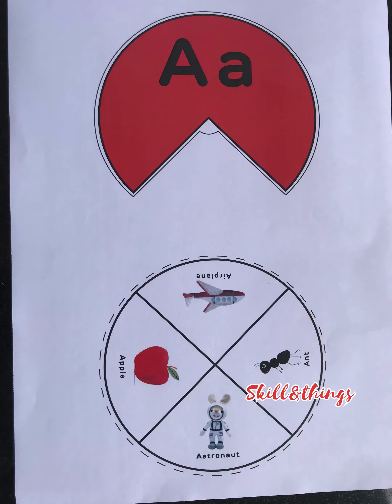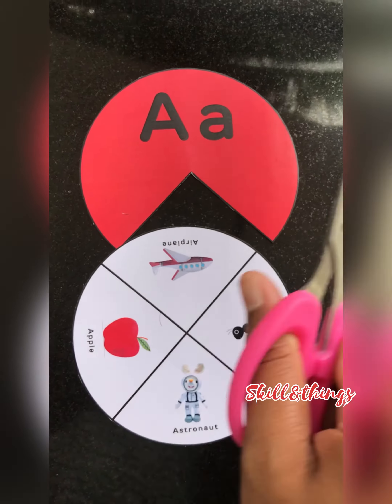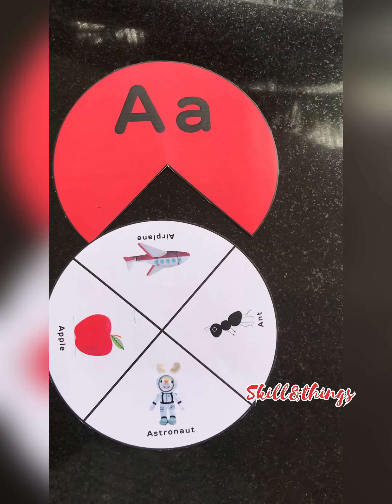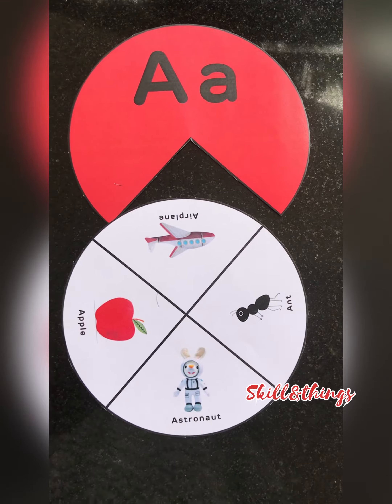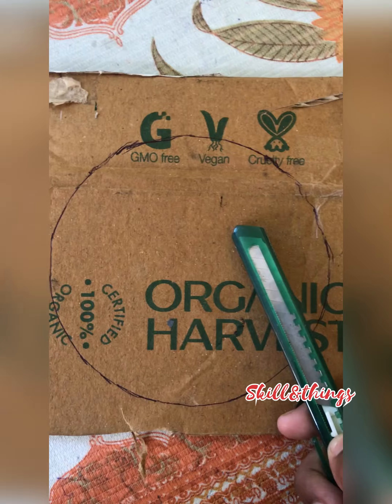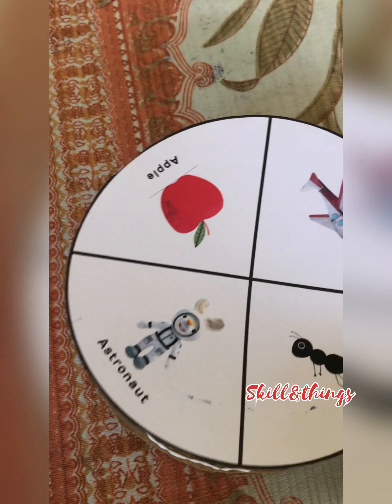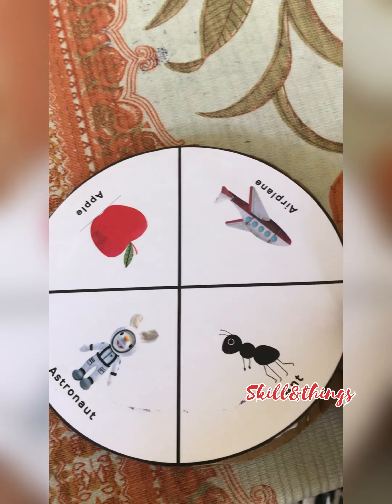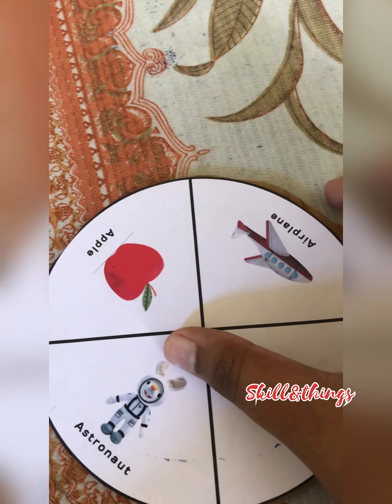English working model TLM/alphabet spinner /simple to make